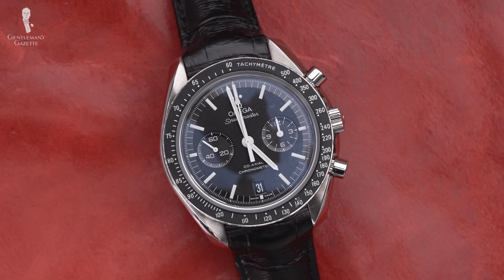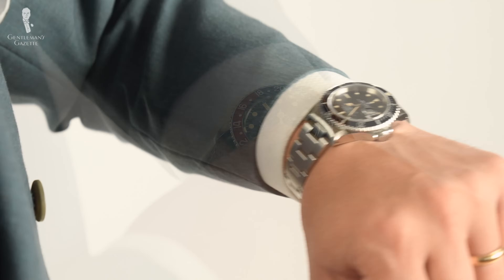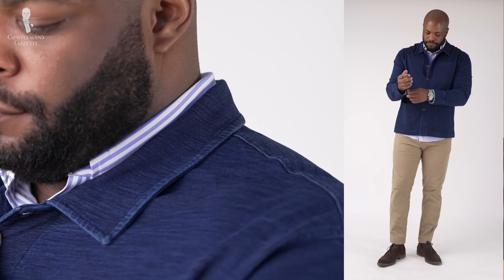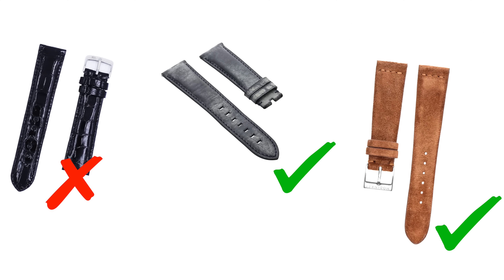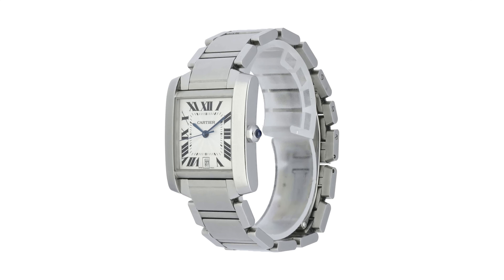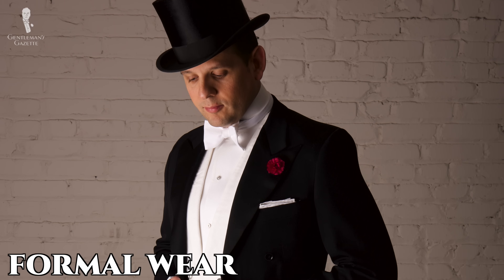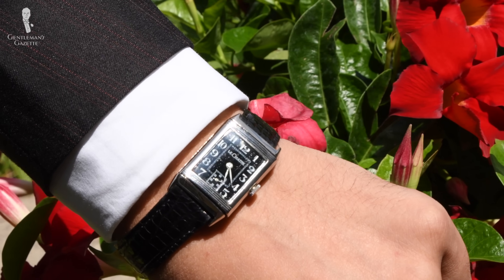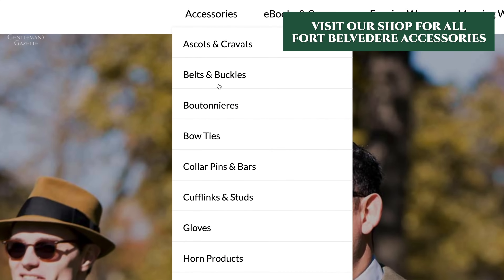The RIGHT Watch to Wear with Your Outfits (Casual to Formal)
Our in-depth guide on incorporating the right watch for different occasions and outfits

VIDEO CREDITS:
→ Script: Jack Collins & Nathan Price
→ Camera: Chris Dummer
→ Editing: Jonathan Oster
→ Visual Supervision: Preston Schlueter & Jack Collins

→ Thank you for Delray Watch for sending the watches used in the video!

00:00 Right Watch to Wear Introduction

If you like timepieces, and as soon as you have more than one watch in your collection, you now have a decision to make: Which one do I wear?

Ultimately, with things being far more casual these days, it’s a lot easier to wear different watches in different situations.

01:01 Casual

That means you want to skip the dress watches here. Elegant designs and timeless styling are much too jarring in these situations and won’t create a harmonious look. Instead, choose a watch that has practicality at the center of its design. Sports watches that boast features such as water resistance are right at home in casual scenarios.

02:30 Smart Casual/Semi-Casual/Everyday

Clothes in this category may very well overlap with your casual pieces, but the trick with the everyday dress code is being able to incorporate clothes of a slightly higher formality too. The watches from our previous casual category would also feel right at home here.

04:35 Business Casual

Things are now at a point where those super casual watches should now be left on the dresser. This dress code still allows for those smart strap choices to be seen but this time around you can start to add more refined leather.

Whichever strap you choose, the focus for watches in this category should be streamlining the face and features.

05:55 Business

The watches you choose for this formality are certainly on the dressy side.

07:09 Formal Wear

It may surprise you to hear that the answer is: No watch should be worn here. Traditionally, wearing a watch with your evening wear is considered poor etiquette. Having a timepiece displayed on your wrist or on a pocket watch chain gives the impression that you’re not fully invested in where you are.

As black tie rules are a little more forgiving than white tie, it is acceptable to add a timepiece to your black-tie ensemble. Assuming you’re following the classic styles of black tie outfits, this watch needs to be equally elegant.

09:23 Outfit Rundown